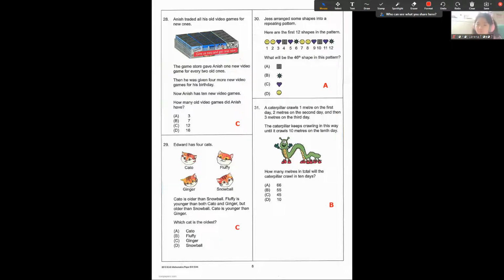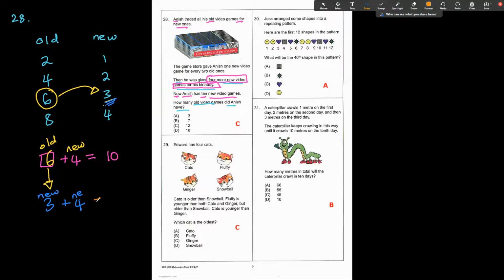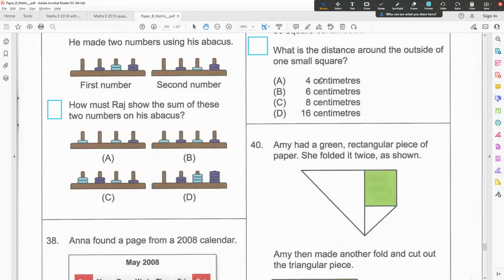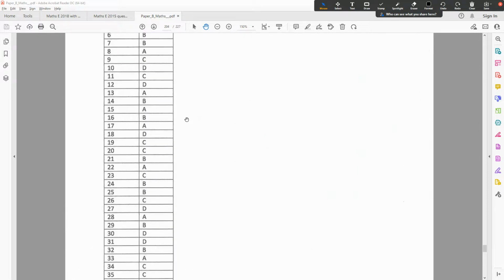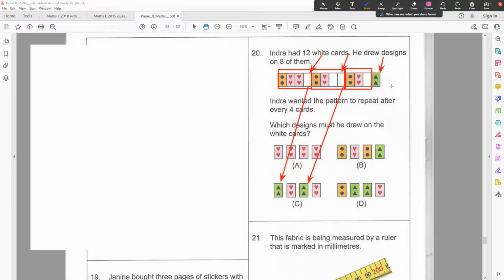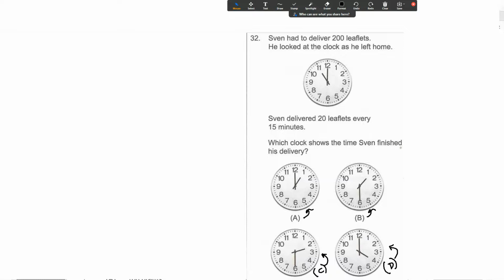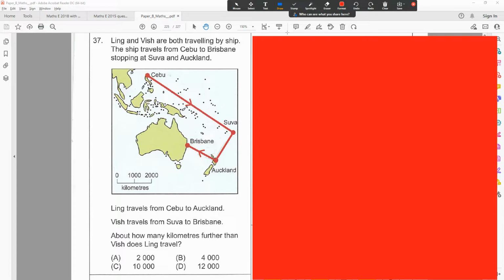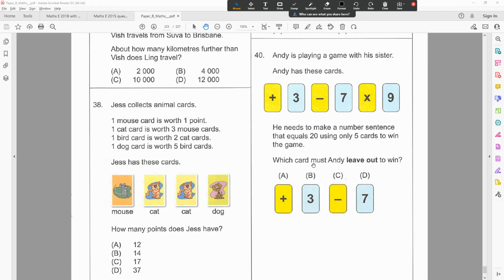ICAS Paper B2